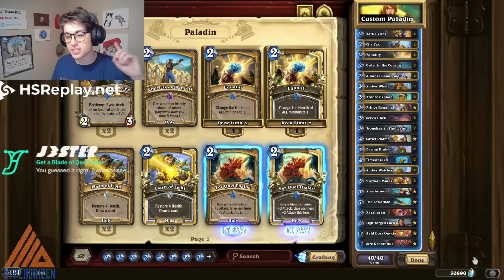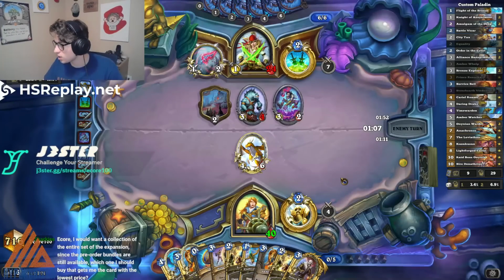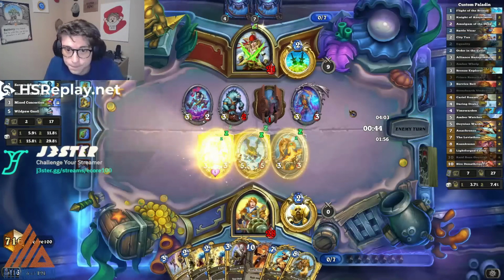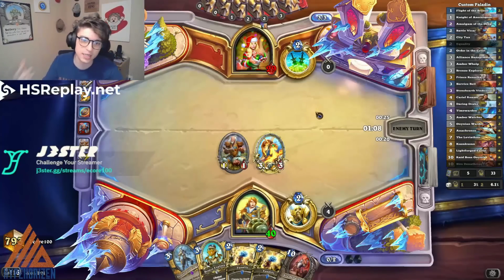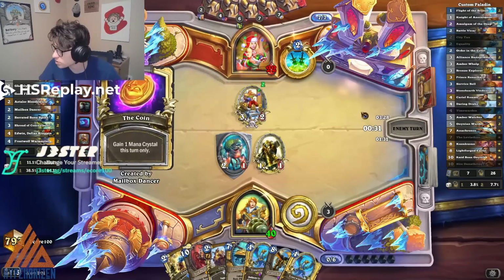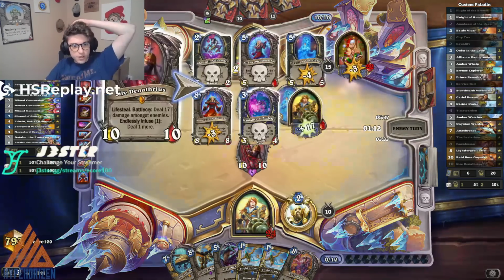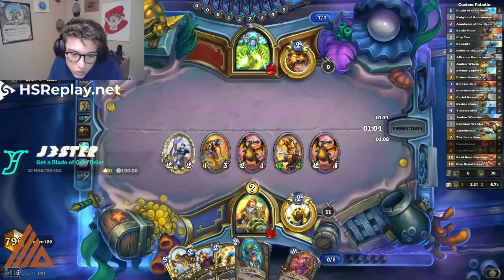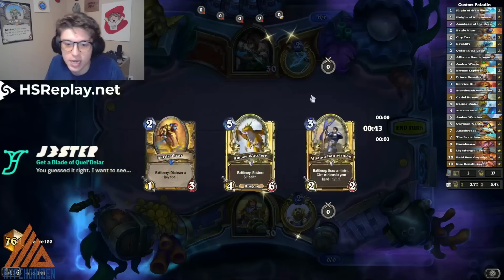This Dragon Paladin Got Me Legend!!! - Dragon Paladin - Hearthstone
Hearthstone Best Decks. Here is New Dragon Paladin Hearthstone Standard Gameplay (HS Gameplay) with New Expansion March of the Lich King. Learn How to Climb to Legend with this Hearthstone Guide on Hearthstone Top Decks. This isn't Battlegrounds Gameplay (BG gameplay) it is Standard Hearthstone Gameplay. This content is Similar to RegisKillbin, Dekkster, Kibler, TrumpSC, Funki Monki, OLD Rarran and Warshack.

One day I will be as big as Rarran Hearthstone, Zeddy Hearthstone, Thijs Hearthstone, Brian Kibler, and Trump Hearthstone. One Card at a time, I will Break the Hearthstone algorithm and get invited to a "Do You Know Hearthstone". MARK MY WORDS!!!

MY EQUIPMENT:
Mouse (Logitech G G203)
Keyboard (Quiet but Satisfying keys)

DECK CODE!

Intro 0:00
Gameplay 1:07